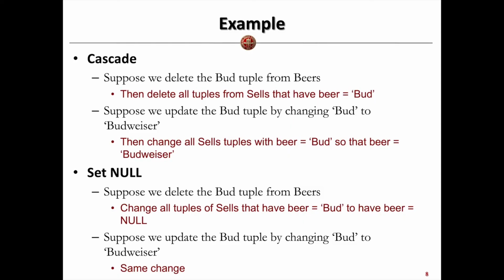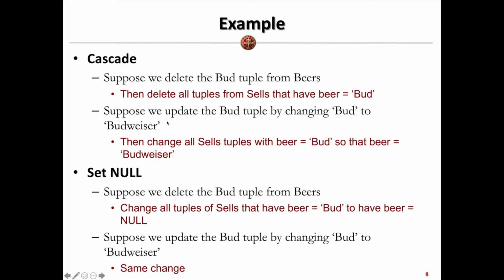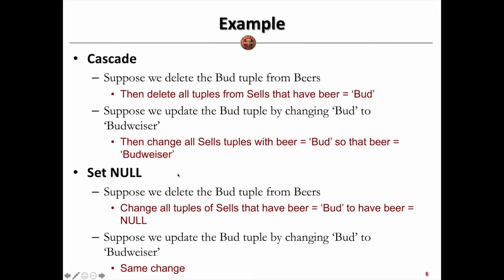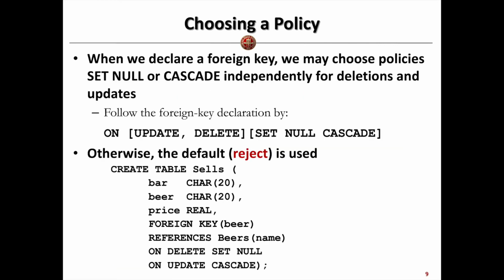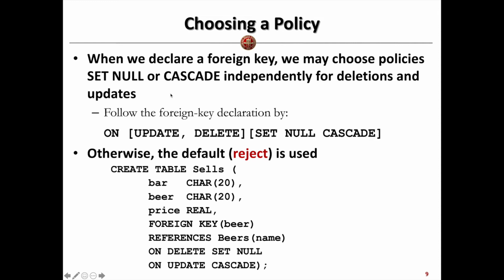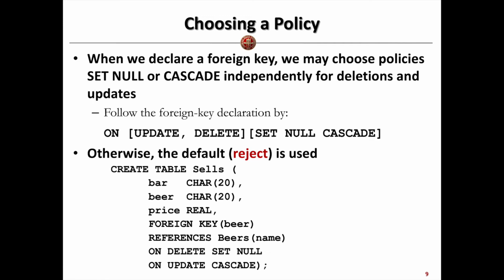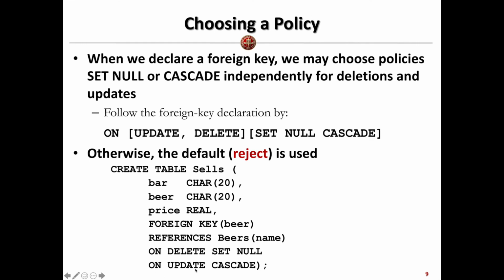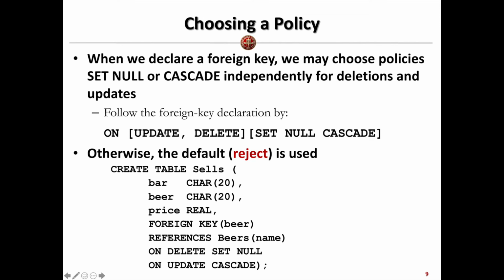SQL Constraints Part 3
This video provides an example on the policies to use for the Update/Delete of tuples within the Foreign Key constraint.